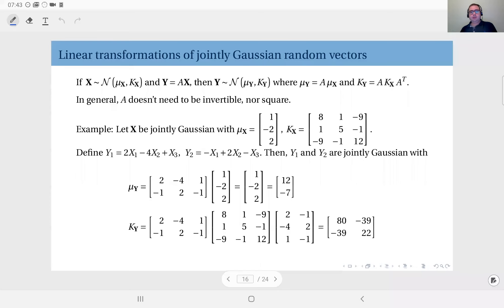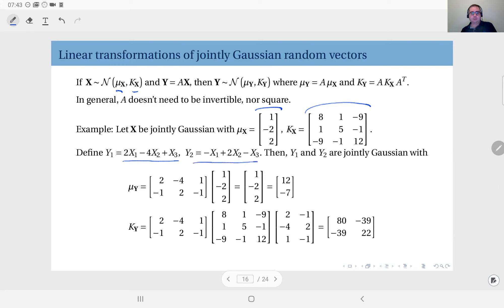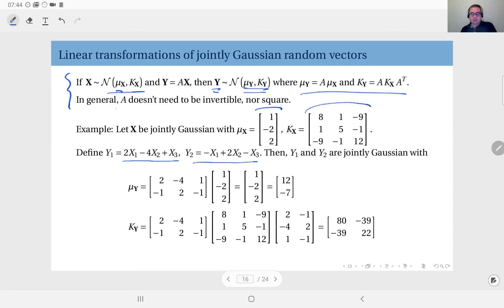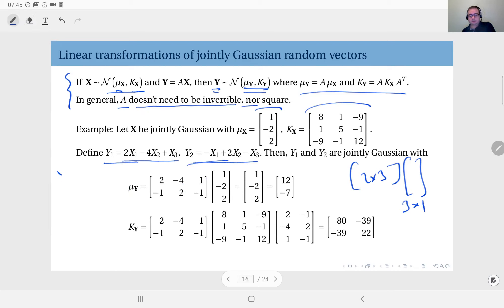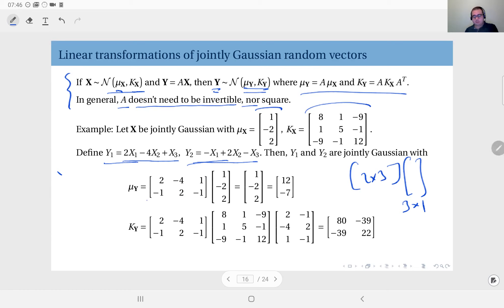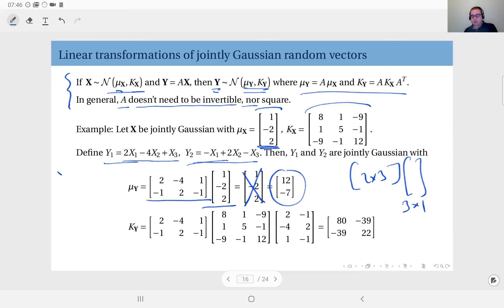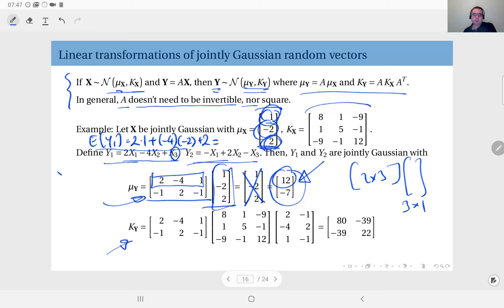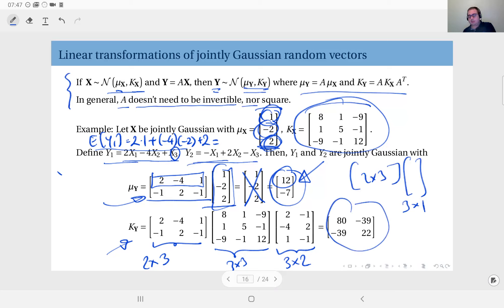09.07 Linear Transformations of Jointly Gaussian Random Vectors: An Example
An example of deriving the joint distribution of a linear transformation of a jointly Gaussian random vector.